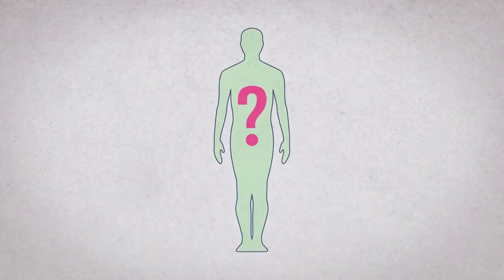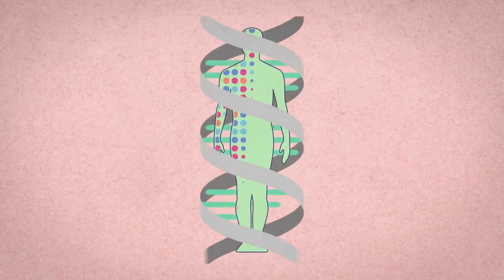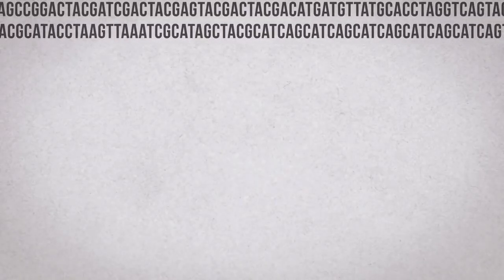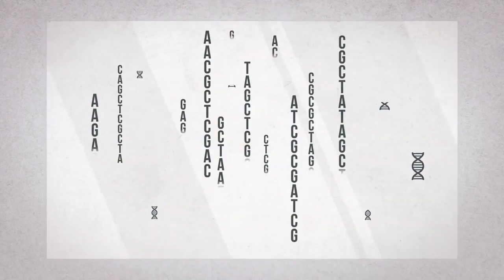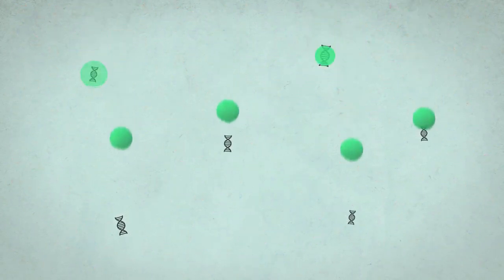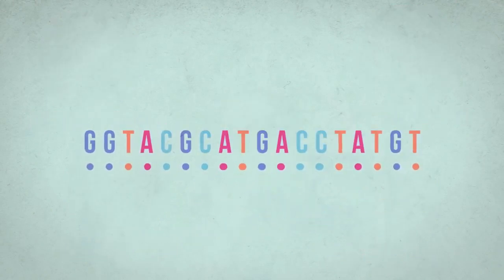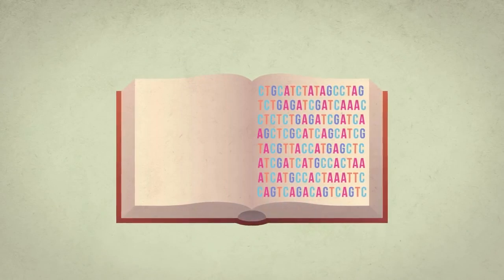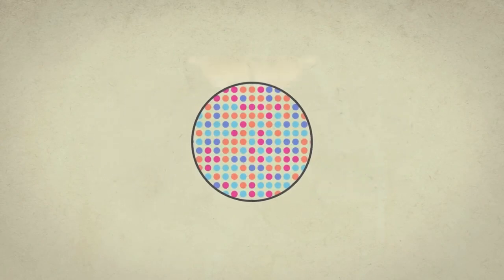Human Genetics and the Genome - Part 2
European Caucasians Created “Race” Using Biological Science

Is race real?

Yes and no.

The answer is MEANT to confuse you.

Race in and of itself is a social construct however, individual genes have been assigned to the human genome which means it’s an actual biological science. Basically, real science was used to create racial categories for the purpose of distinction, to define differences in the human species.

However, these different racial categories were then used nefariously in order to justify white supremacist ideology.

This video explores how white scientists decoded the human genome and with their findings ushered in the pseudoscience of racial hierarchy. They used real science to rationalize their white psychopathic ideology.

It’s important to note that differences in human DNA, the human genes, is as natural as the formation of planet earth. Different species have different subspecies and in no way, shape, form or fashion is one subspecies better than the other. Just like tigers and lions are of the feline species, lions are no better than tigers and tigers are no better than lions.

Lions and tigers have their own strengths and weakness and when you study the DNA of both large felines, you will find vast genetic differences between the two.

This is no different with the human species.

Humans come from different places and have different genes; this doesn't mean one group of humans are better than another group of humans. All groups of humans have their strengths and weaknesses based on their evolutionary development.

Keep this in mind as you watch this series on human genetics.

As American Africans, we must understand what reality we are currently living in at this point in our historical timeline. We must be able to maneuver and make moves that put us in a better position because white supremacists use human genetics to eradicate non-white people based on “race purity”, genetic manipulation & eugenics. So this means we must be smarter. Therefore, we as AmericanAfricanDOS use human genetics to inform & protect our people against white psychopathological genetic engineering. That's the difference between how they use genetics and how we use genetics. In any case, we must learn, analyze and fully understand human genetics in order to advance and further progress as a people who currently live in a very warped reality.